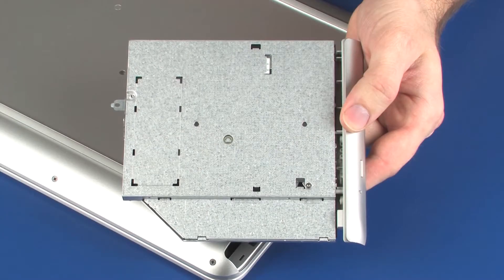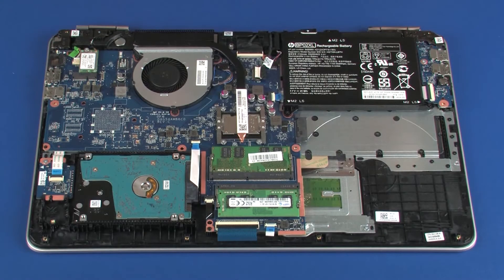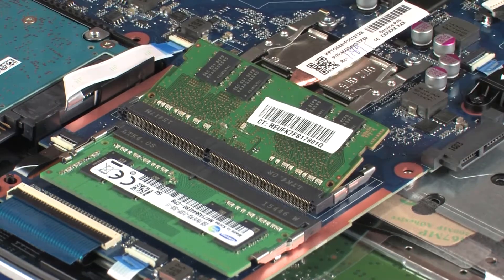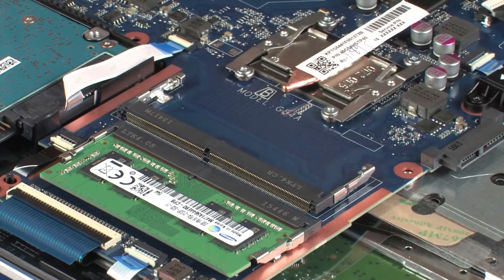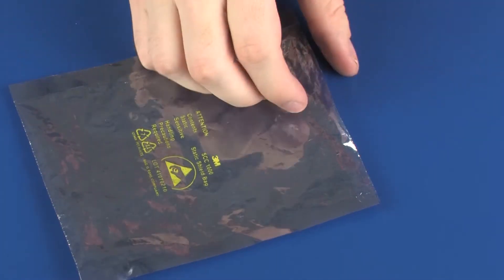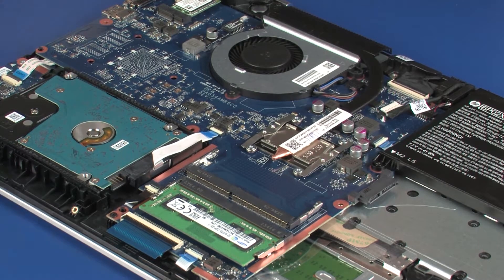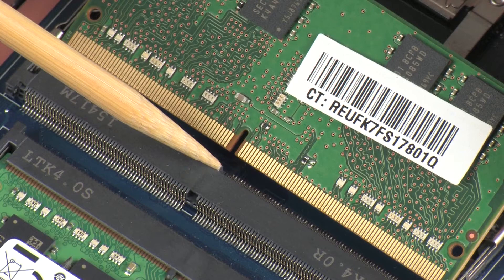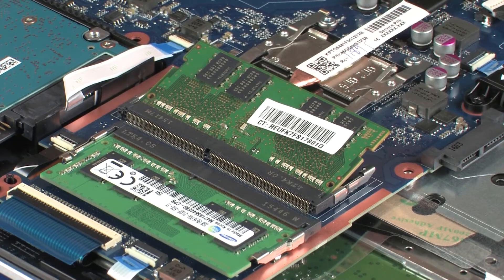Replace the Memory Module(S) | HP Pavilion 15-au000 notebooks | HP Support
Learn how to remove and replace the memory module(s) for HP Pavilion 15-au000 notebooks.